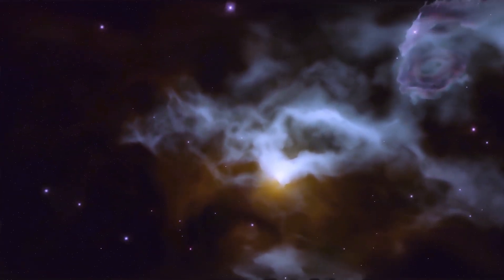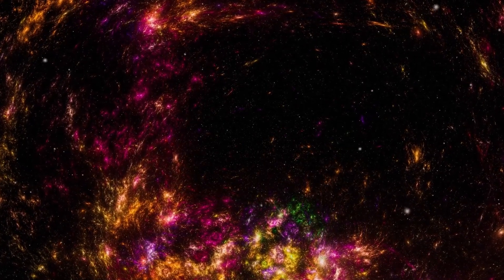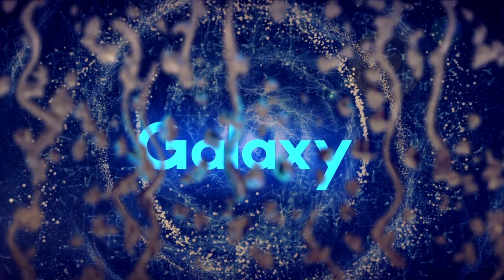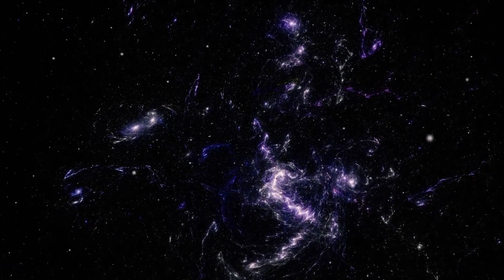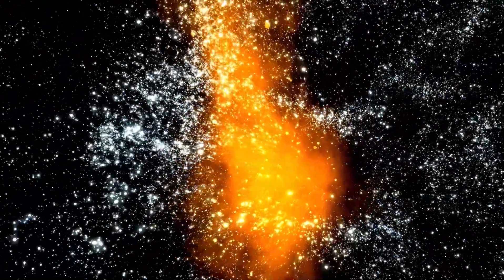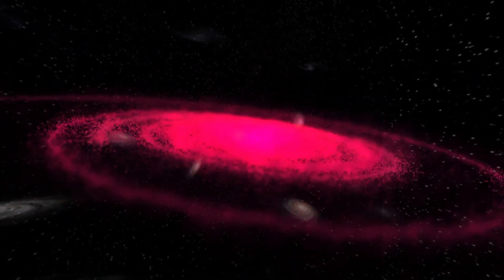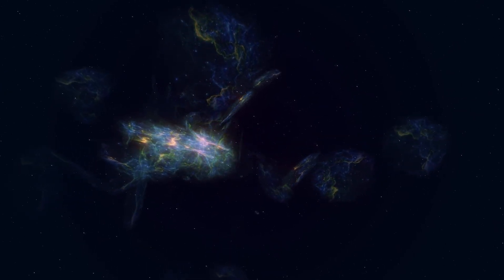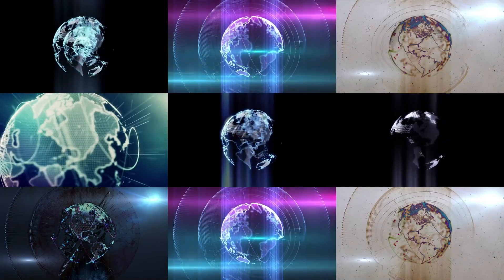James Webb Telescope's Shocking Final Photos After Years In Space!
The James Webb Space Telescope has just released its final, most stunning images—revealing ancient galaxies, alien worlds, and cosmic mysteries that are rewriting everything we thought we knew about the universe. These shocking photos may be Webb's most profound legacy yet.